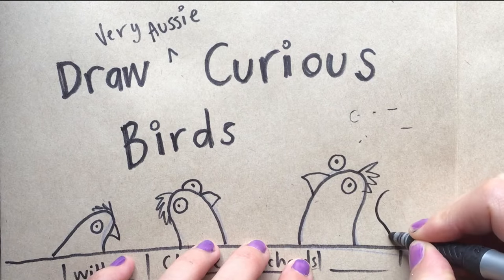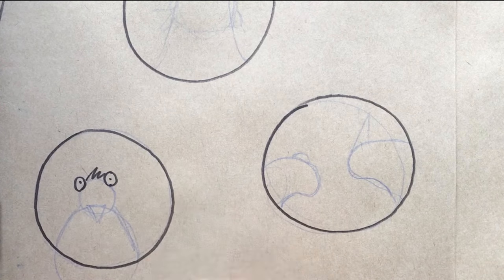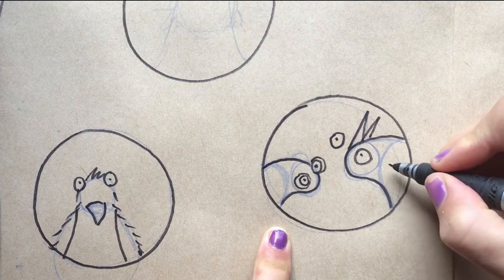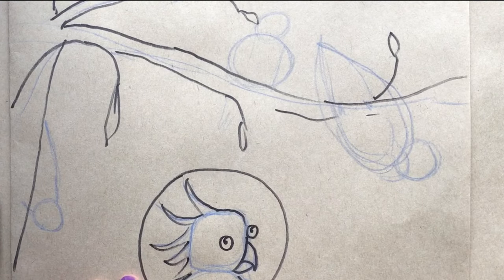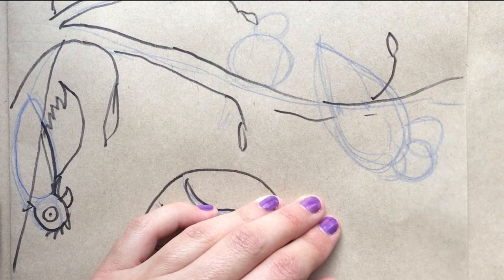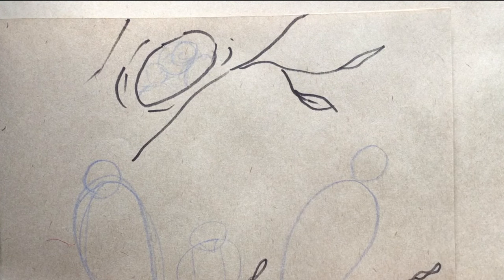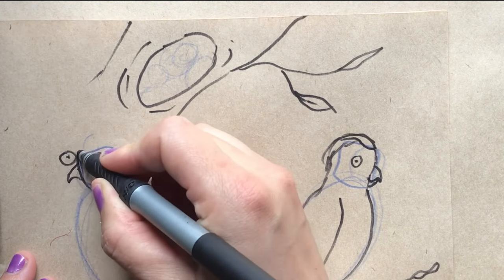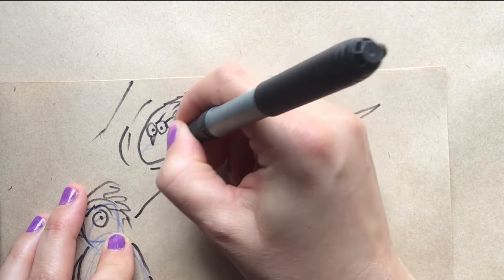Draw Very Aussie Curious Birds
Draw very Aussie birds being very curious. A few different cartooning techniques for drawing birds from observation in a cartoon style.